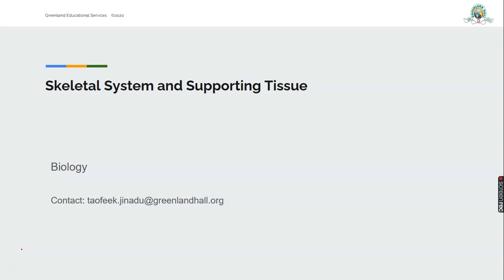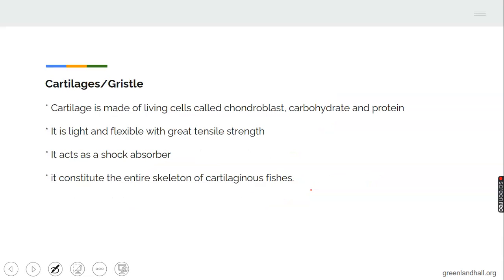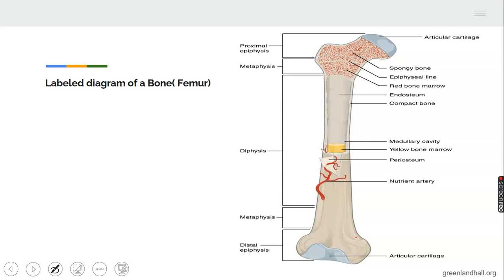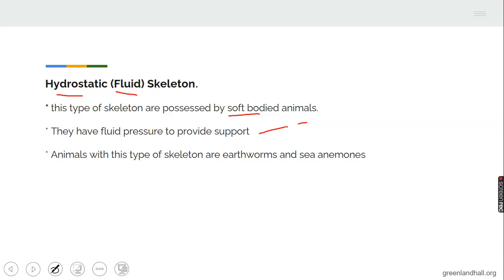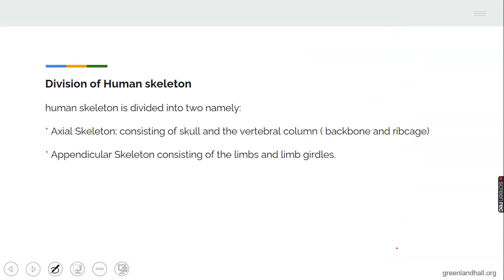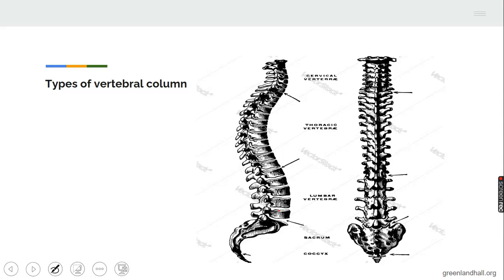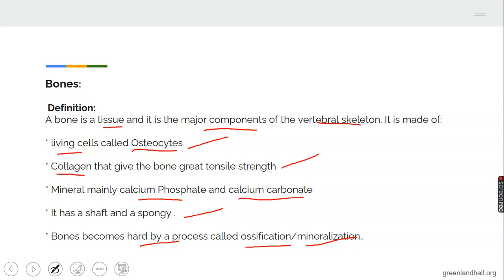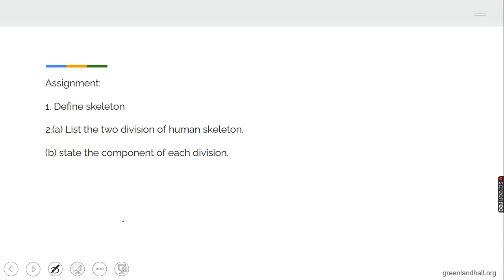Skeletal System and Supporting Tissue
Biology for S S Students